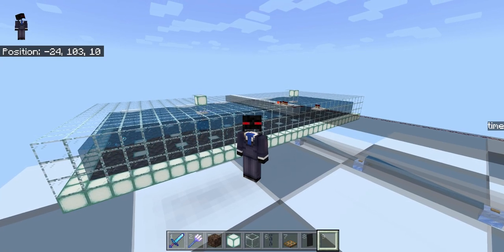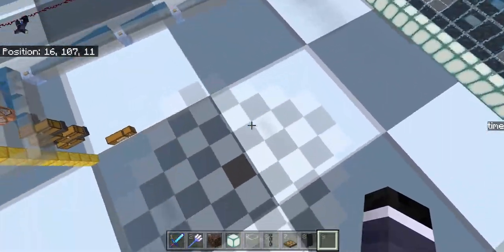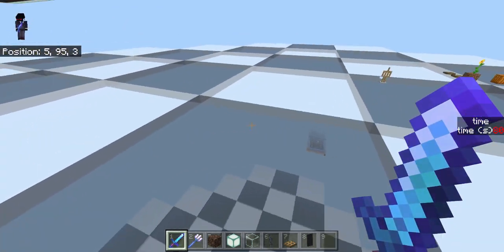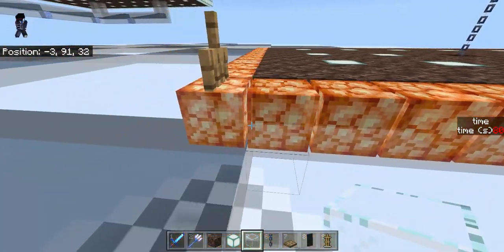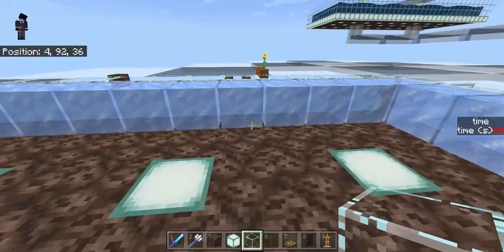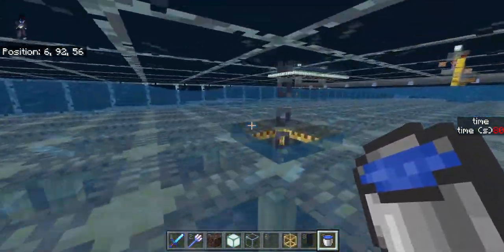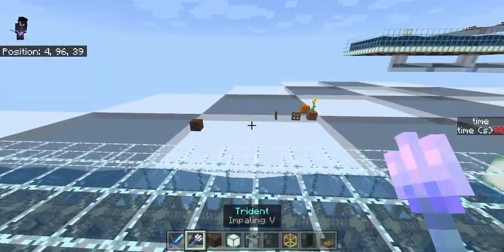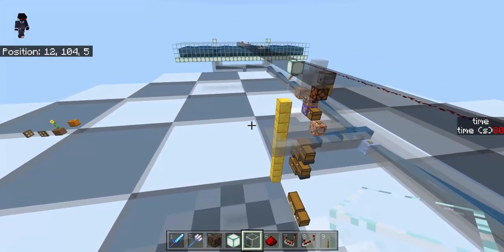Fastest (maybe) 1d Squid Farm. Minecraft Bedrock, 1.19+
This is the fastest squid farm that I am aware of that is overworld only, for simulation distance 4. It is also one of the simplest to build, not requiring any rails, minecarts, or fancy unloading systems to run. On average you should get 4200 ink per hour if it's built correctly with the help of looting 3 (1.18). Retested in 1.19 since a despawn bug was fixed and it now gets 4500 in per hour.

Materials required per side of the farm are:

30 sea lanterns (or other full block light source)
11 stacks of glass
6 stacks of soul sand
2 stacks of ice or an infinite water source
1 repeater
1 comparator
20 redstone wire
4 chains (or iron bars or glass panes)
2 trap doors.

Double those numbers if you build both modules and add some more glass, redstone, and ice for your item transport water streams.

Original farm inspired by:
Rufus Atticus and his Ice Castle Drowned Farm

Split Density mechanics:
First used by Dr Jan Cyan

Trapdoor trident killer mechanics:
Discovered and explained by the Tristone Community